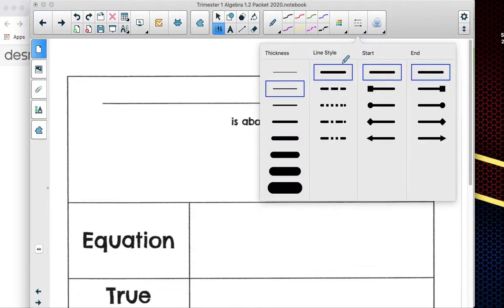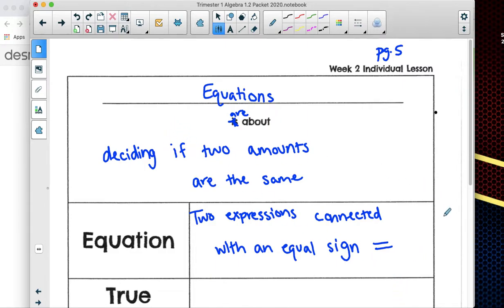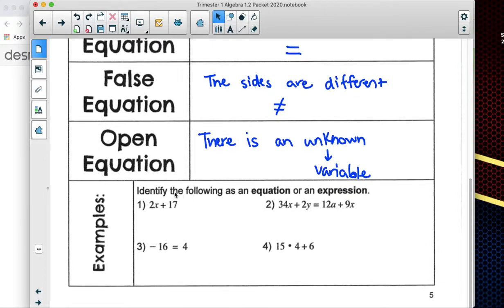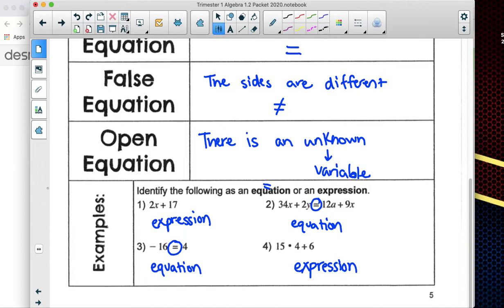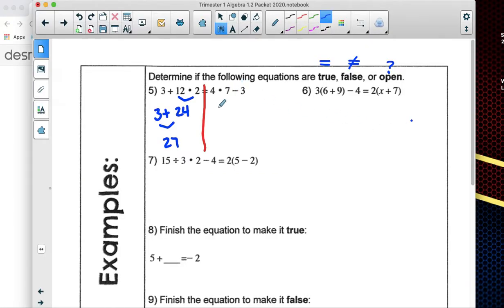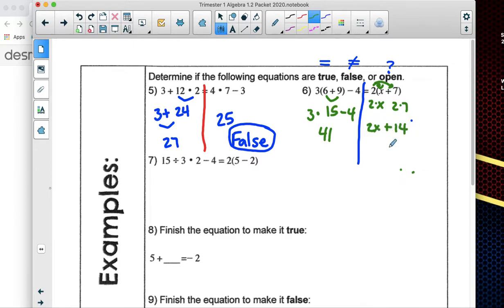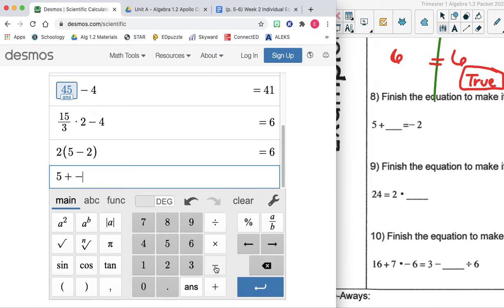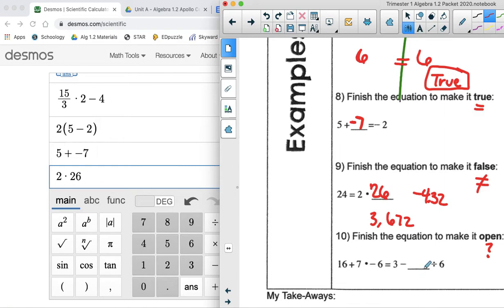Week 2 Individual Lesson: Equations